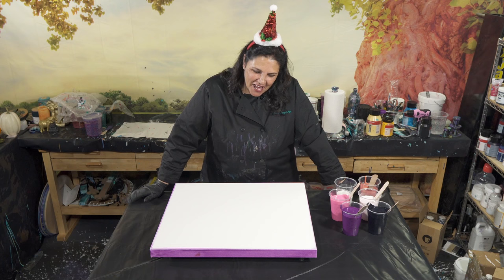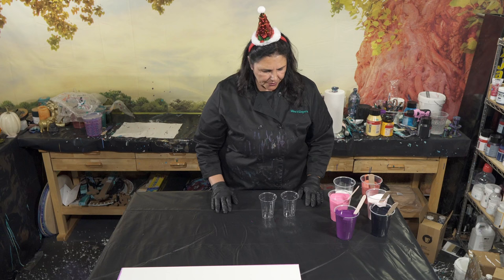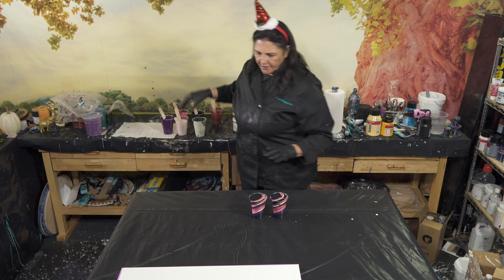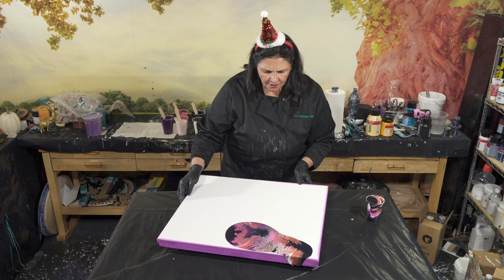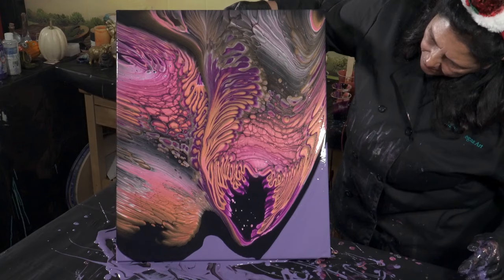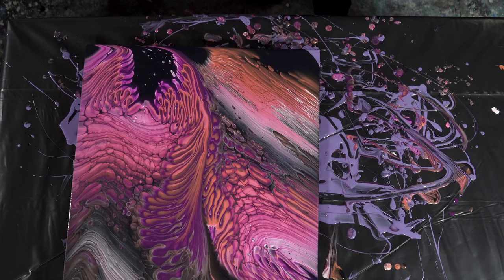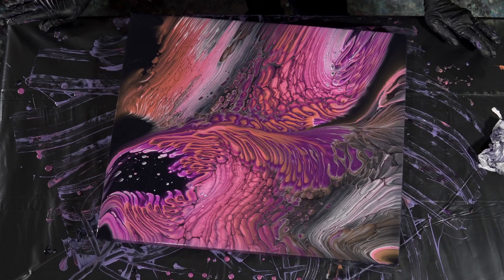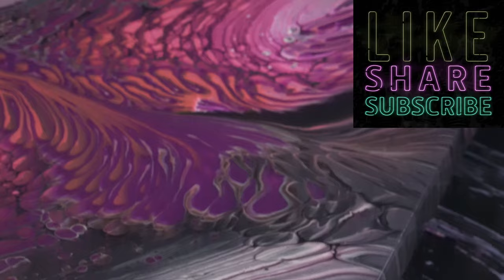Fire Opal Wanderlust 💫 Gorgeous Acrylic Metallic Wanderlust Pour with Indigo!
Colors
Golden
 - Permanent Violet Dark
 - Prussian + Lamp Black
Amsterdam
 - Quinacridone Rose
 - Pearl White
DecoArt Americana Decor
Metallics
 - 24K Gold + Bronze
  + Fire Opal

Pouring Medium:
Golden Heavy Gel Gloss
Floetrol

We are so thrilled to be holding Fluid Art Boutique in Dublin, Ireland in June of 2024!  I am teaching my Wanderlust Technique, and my WanderRing Pour with Negative Space.
Our website gives you all the information you need to book your classes and information on Hotels and transportation as well as a wonderful dinner and a tour!  I would highly recommend booking your hotel rooms now!  I hope you come paint with us in Dublin, its going to be the trip of a lifetime!